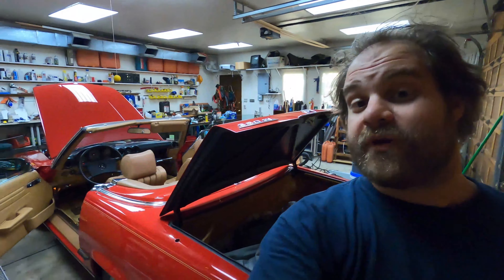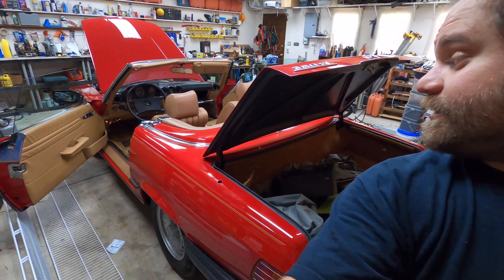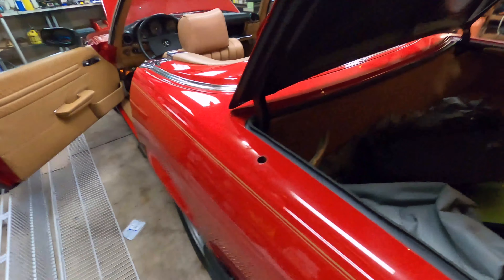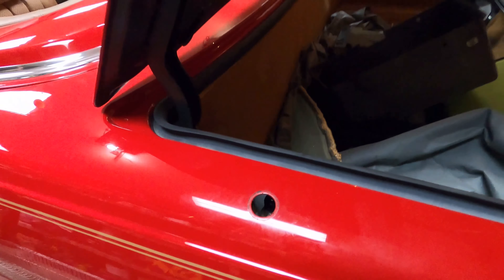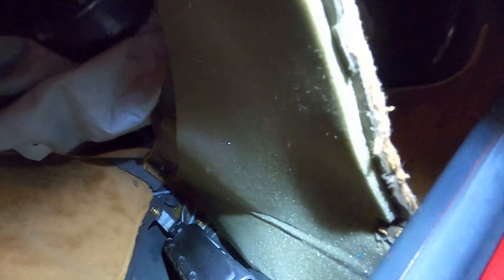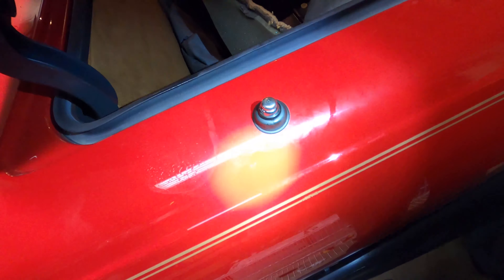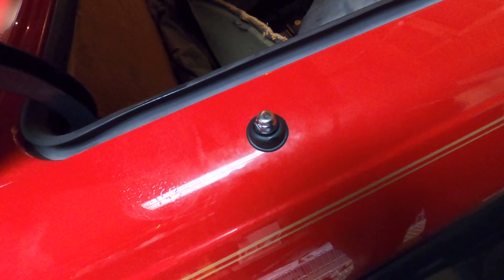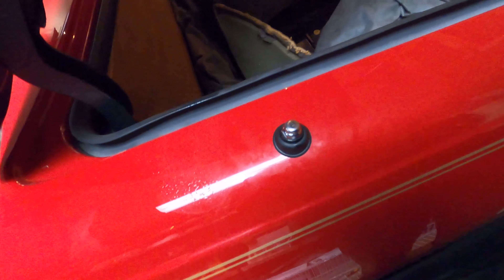85 Mercedes R107 Power antenna removal and seal install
easy removal of the R107 power antenna to install a new seal.